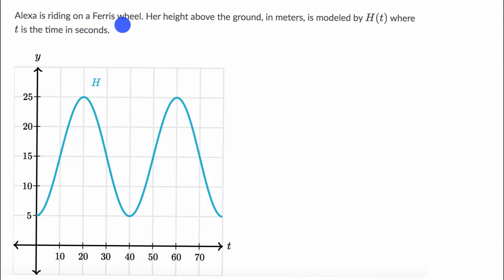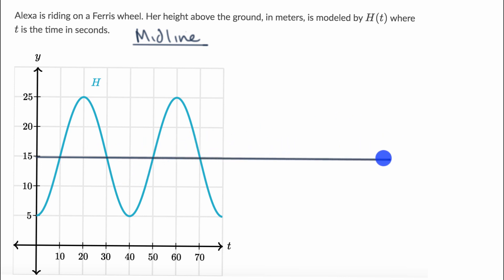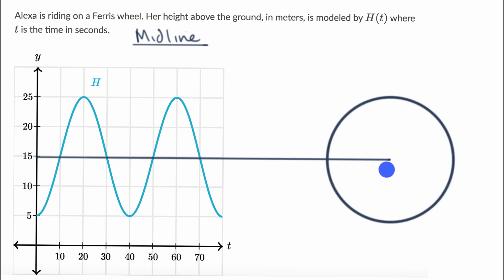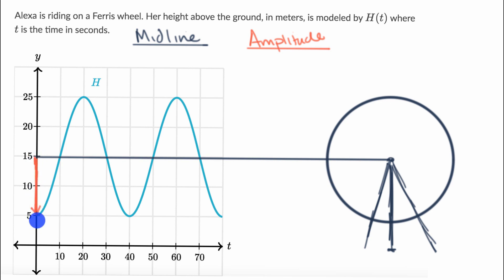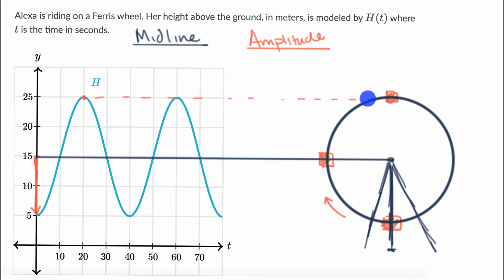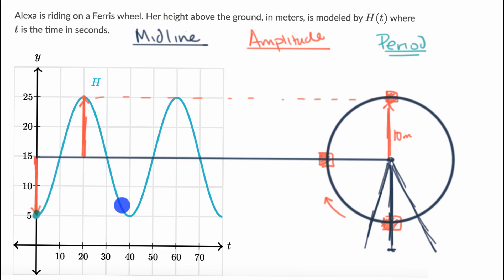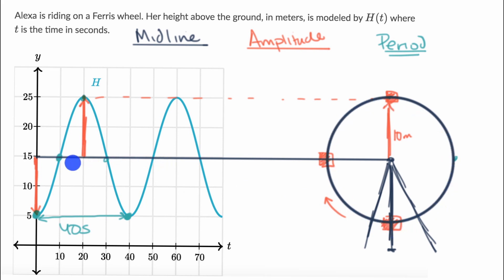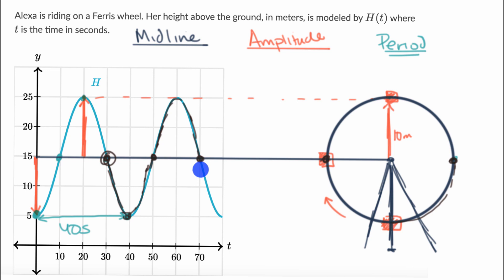Interpreting trigonometric graphs in context | Trigonometry | Algebra| Khan Academy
When a trigonometric function models a real-world relationship, we can assign meaning to its midline, amplitude and period.